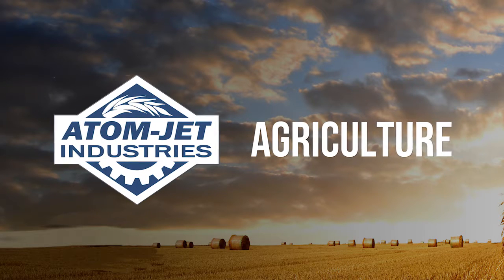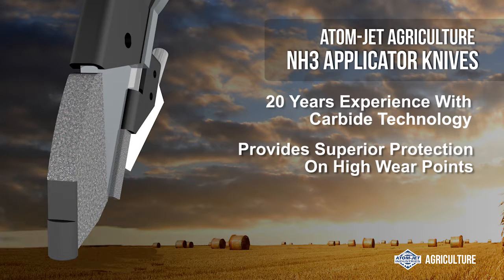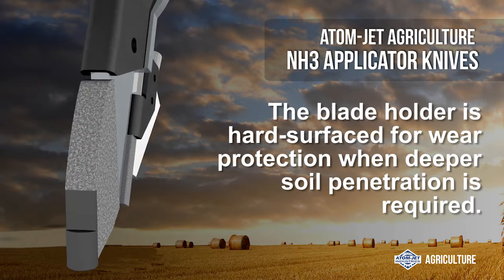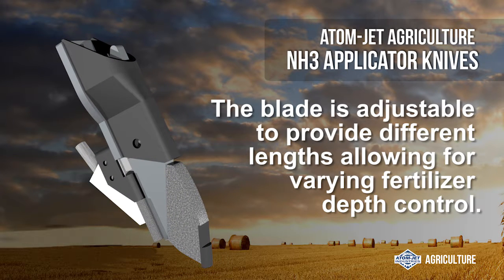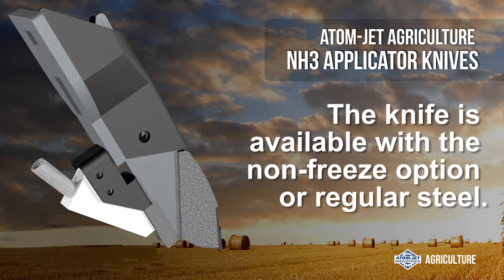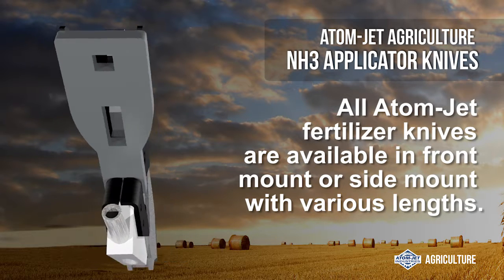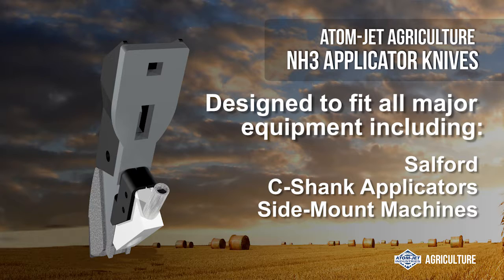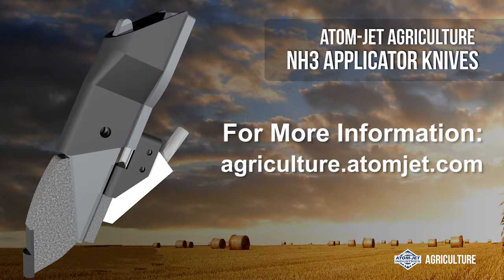NH3 Knife Video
Designed to endure, and field-tested with success, the NH3 series of fertilizer knives off an effective solution for NH3 fertilizer application.